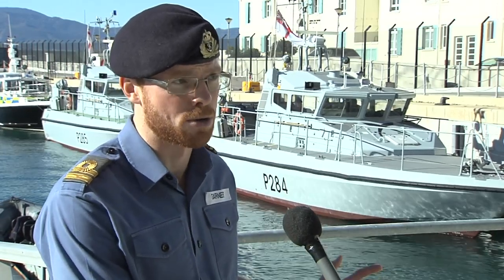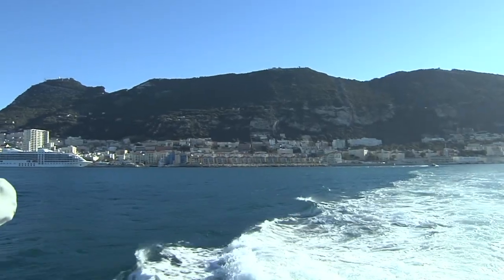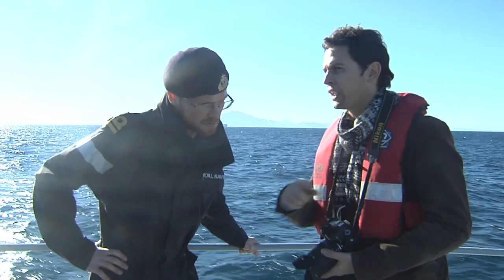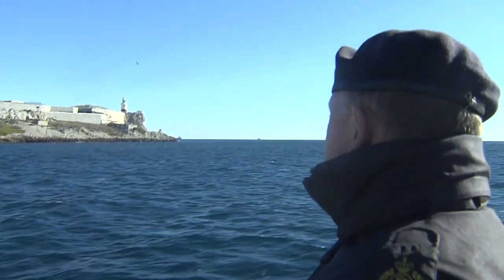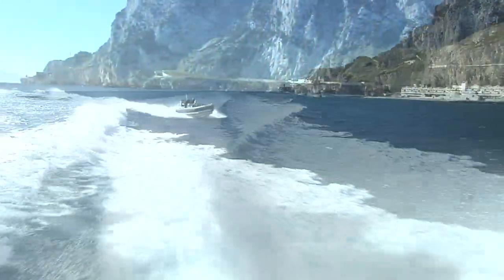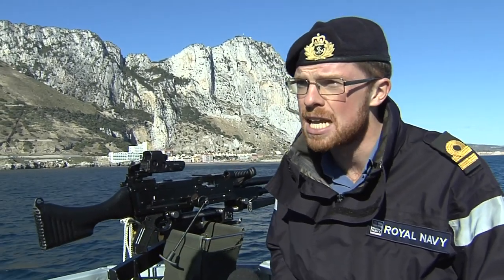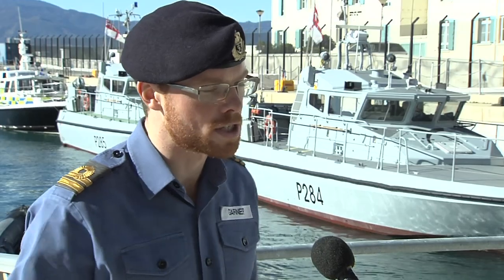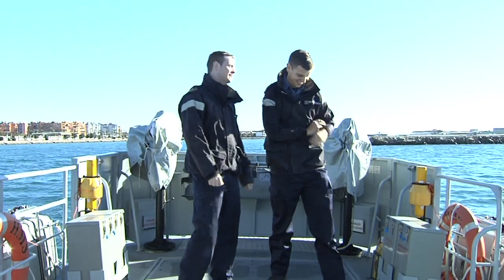Royal Navy deals with 500 incursions in 2013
The Royal Navy's Gibraltar Squadron has revealed they would be ready to enter armed combat in a matter of seconds should a situation develop in British Gibraltar Territorial Waters.
2013 was a testing year for the Royal Navy on the Rock, who had to deal with 500 incursions. In late October, following dangerous manouvers by the Guardia Civil, the Royal Navy was involved in an armed stand-off in the waters around the Rock.  Now, Captain Rob Garner and XO Danny Toms speak to our reporter Jonathan Scott about the Navy's armed deterrent, on board HMS Scimitar.